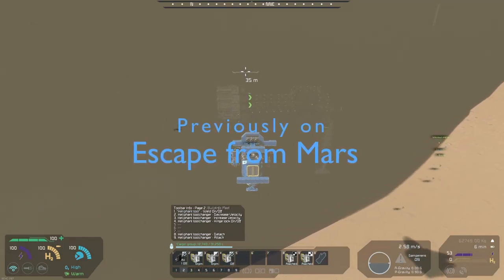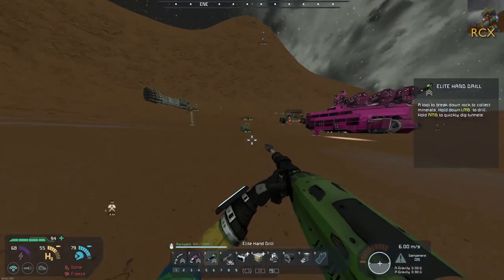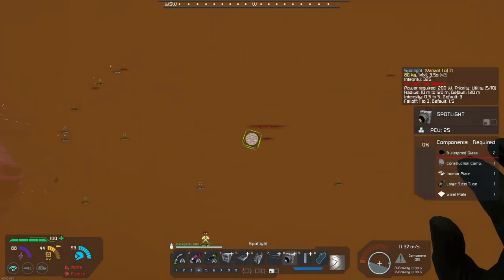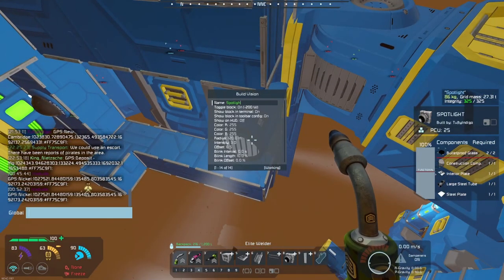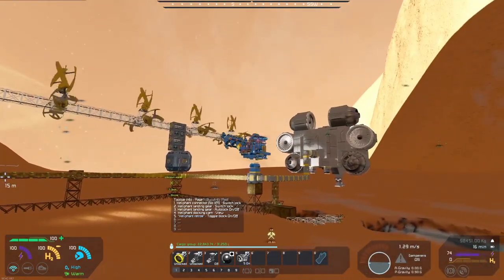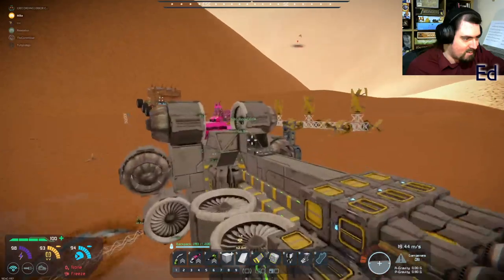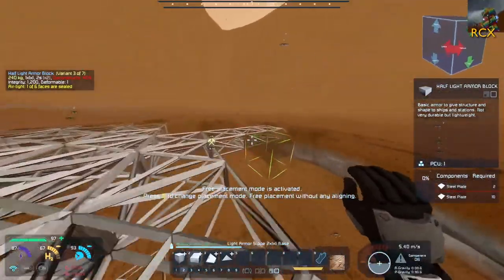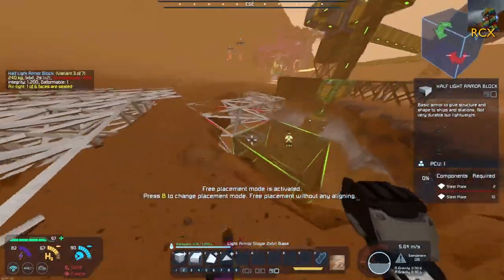He spent 10,000 motors on a large-grid miner, then did this - Liberate Mars #05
This week, Ed eventually gets enough motors to finish his large-grid miner. Mike parks the Red Dwarf in an inconvenient crater, and RCX brings his underground mining rig to a whole new level - in a manner of speaking.

This is five-player co-op multiplayer Space Engineers gameplay, originally broadcast on Twitch but edited for maximum fun. It has occasional strong language and sexual references. All music was composed and performed by Tufty Indigo specially for this series.